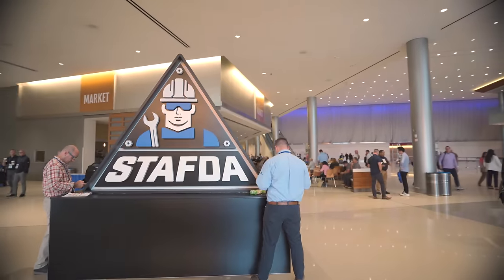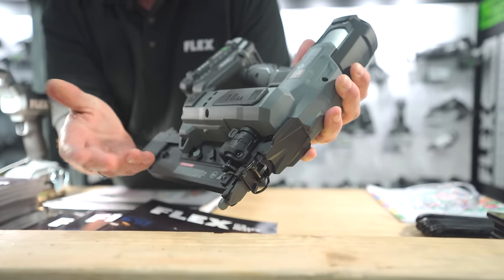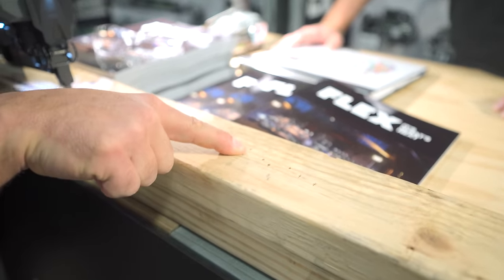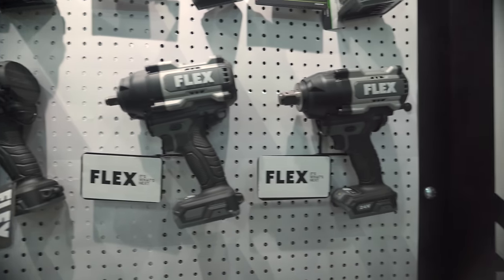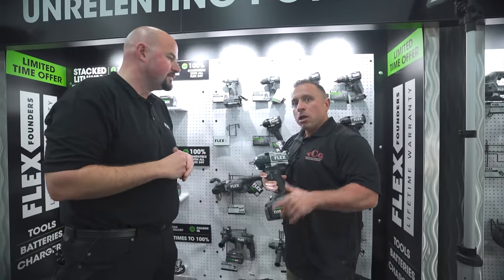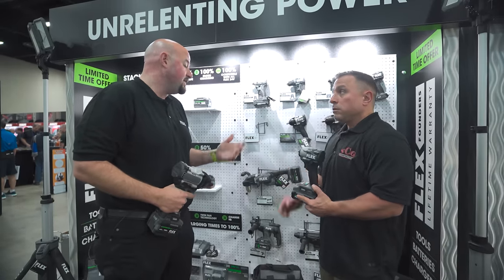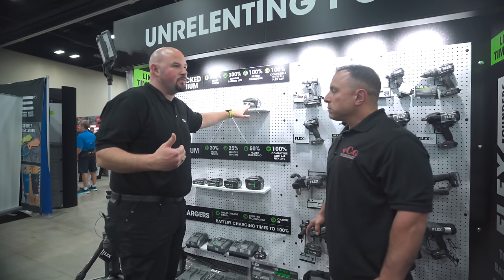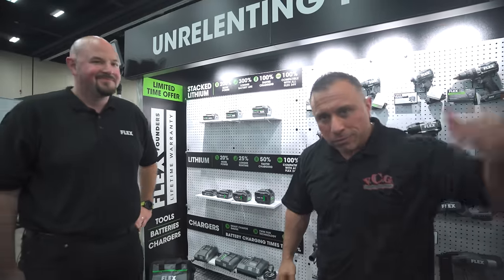FLEX Tools New Impact Wrench and Nailers Raise Industry Alarms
FLEX Tools New high torque Impact Wrench and Nailers Raise Industry Alarms. Get ready for a groundbreaking shift in the construction industry. VCG Construction presents an exclusive video, delving into the latest offerings from FLEX Tools that are making significant waves in the world of power tools.

Prepare to be amazed by FLEX Tools' revolutionary Impact Wrench and Nailers!

In this episode, we provide a thorough first look of FLEX Tools' new Impact Wrench and Nailers, highlighting their outstanding features, performance, and the remarkable innovations that are setting new benchmarks. We explain how these robust tools are redefining efficiency and precision on the job site.

However, the impact of these tools extends beyond their capabilities. Join us to explore the key factors that are generating industry attention and understand why FLEX Tools' latest innovations are causing such a stir.

Here's what you can expect in this video:

Detailed product demonstration
Insights from industry experts
A discussion of the pros and cons of these tools
Our honest opinion on their influence
VCG Construction invites you to witness the future of construction tools, and ensure you don't miss out on staying ahead of the curve.

Whether you're a professional contractor, DIY enthusiast, or simply a tool aficionado, this video is essential to keep yourself informed about the latest industry trends and innovations.

We value your thoughts and would love to hear your opinions in the comments section below. What are your impressions of the FLEX Tools Impact Wrench and Nailers?